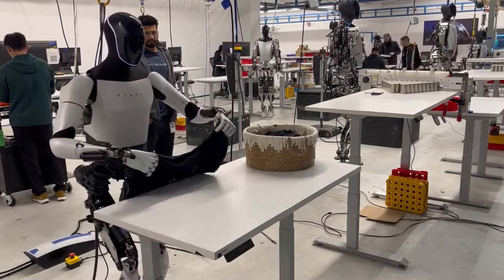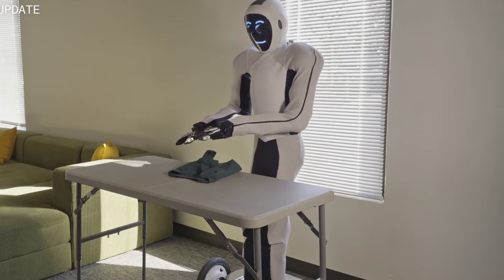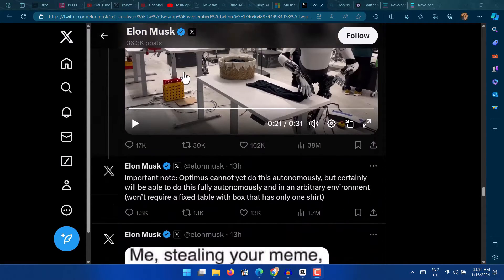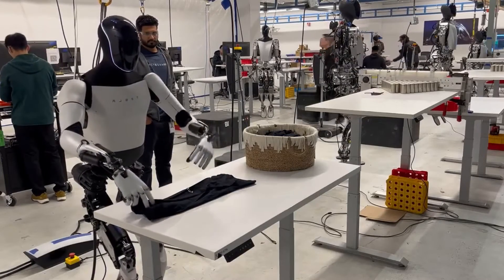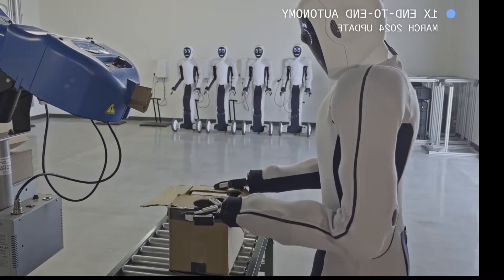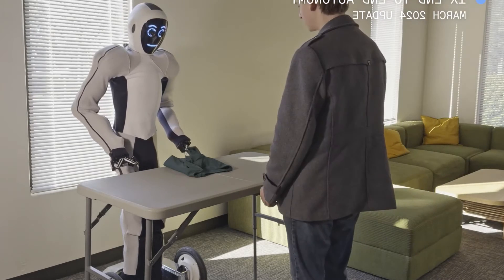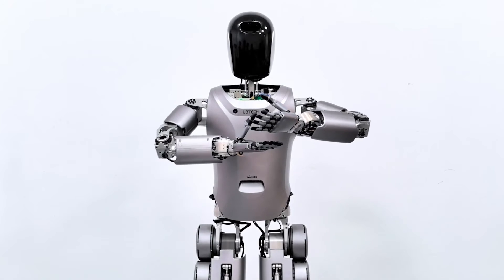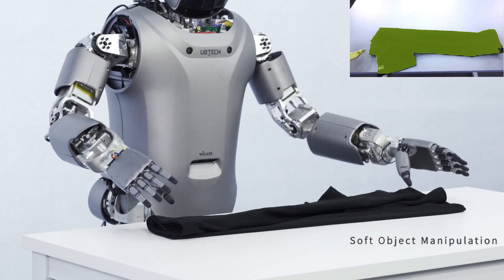AI Humanoid Robots that Can Fold Clothes as of April 2024